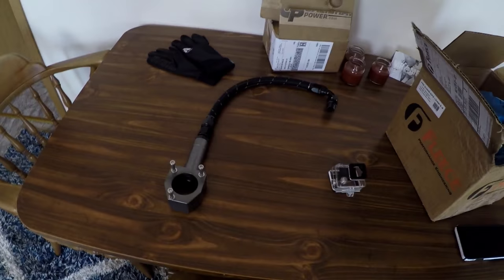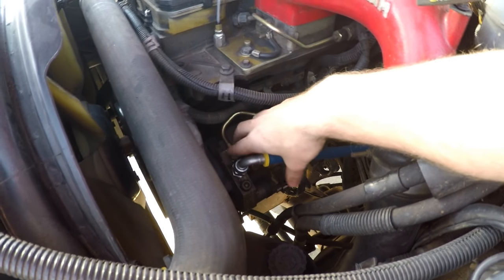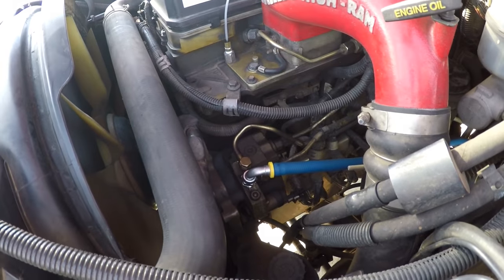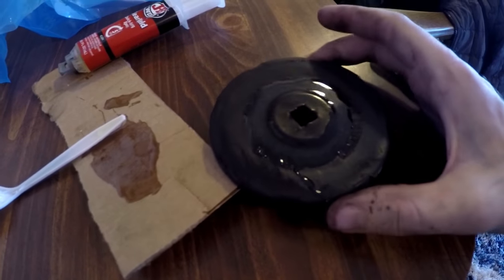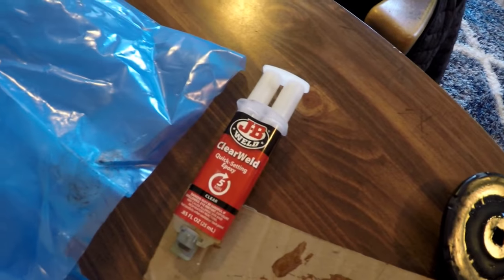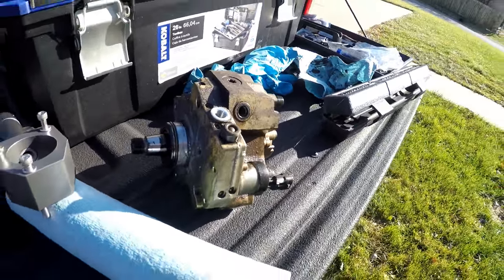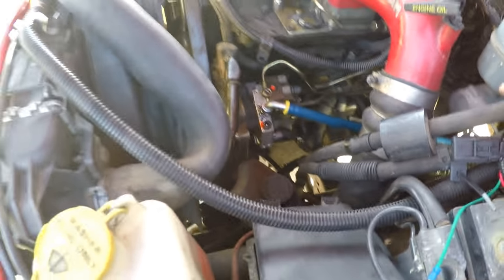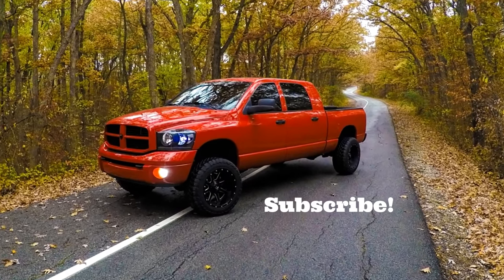Cummins 10mm Injection Pump Install!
Fleece PowerFlo 750 Injection Pump Install on my 2006 5.9 Cummins Twin Turbo Mega Cab.  The last big engine/fuel mod I plan on doing!  Hopefully she holds together for the long haul!

Tools needed:

27mm socket to take but off cp3
13mm socket for 3 nuts on the back of cp3
17mm socket for fuel banjo bolts